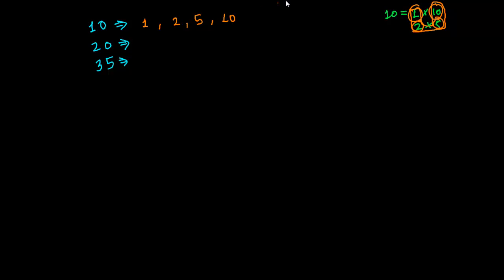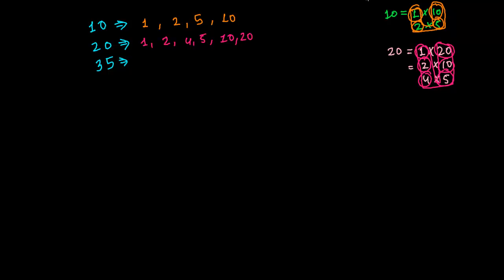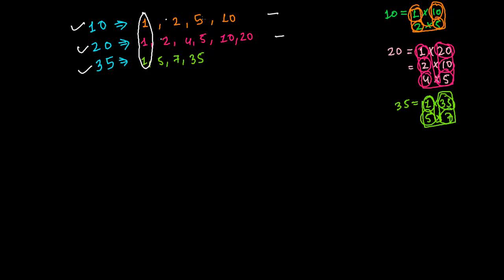How to Find Common factors of 3 Numbers Together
For Complete List of Video Tutorials on Divisibility Test.